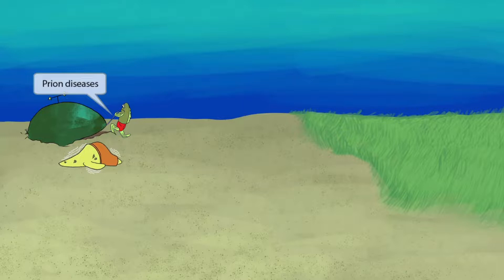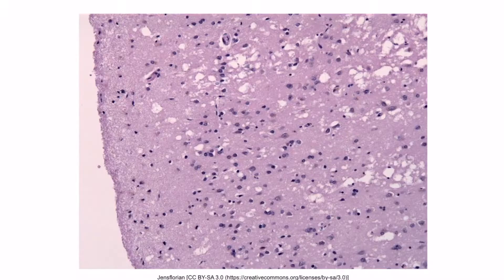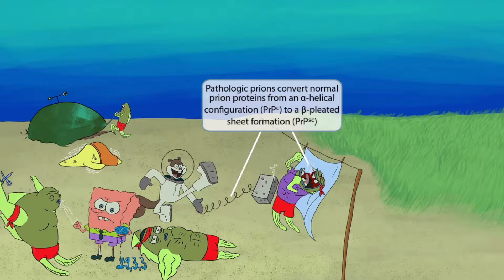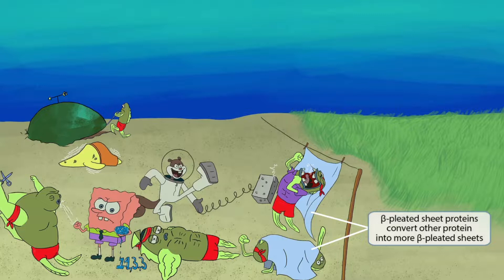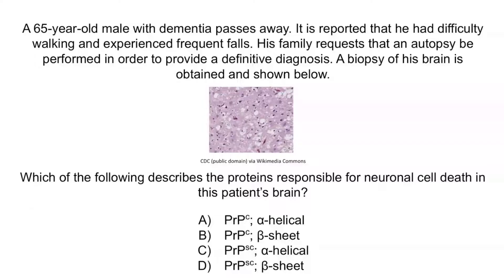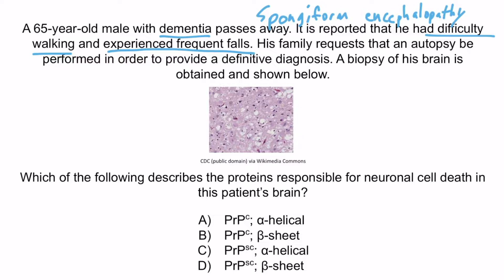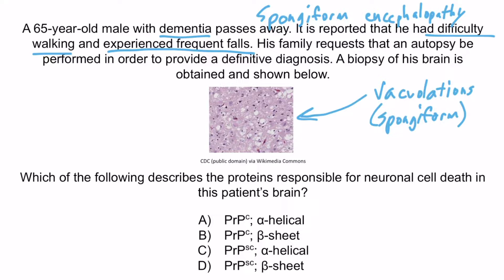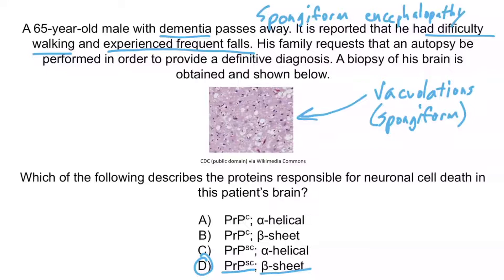Prion Diseases for the USMLE Step 1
Covered in this video: Genetic mutations, genetic alterations, genetic exchange, virulence, random mutation, phase variation, antigenic variation, transformation, conjugation, generalized transduction, specialized transduction, horizontal transfer, vertical transfer, F+ cell, F- cell, plasmid, Hfr cell, bacteriophage, lytic phage, lytic cycle, lysogenic phage, lysogenic cycle, prophage, lysogenic conversion, antibiotic resistance, phase variation, sex pilus, antigen, recombinant plasmid, recombinant F- cell, restriction modification, DNAases, restriction endonucleases, transposons